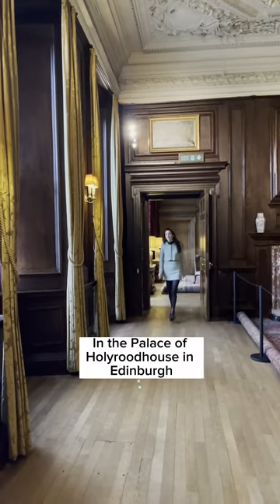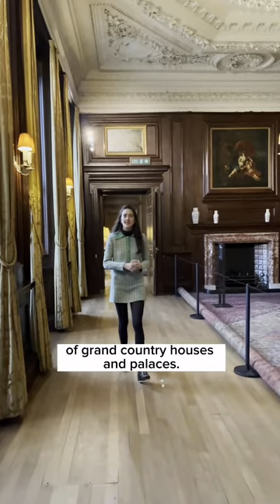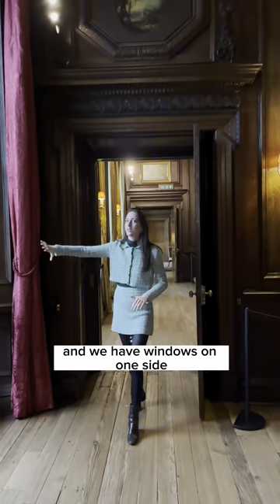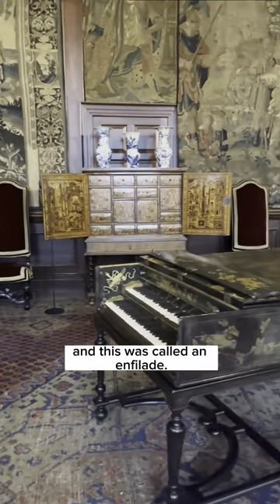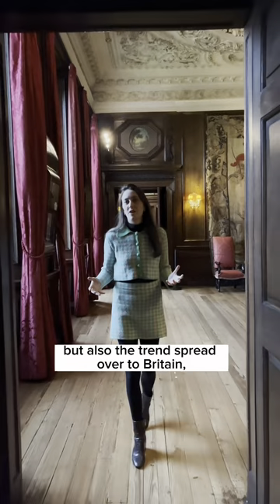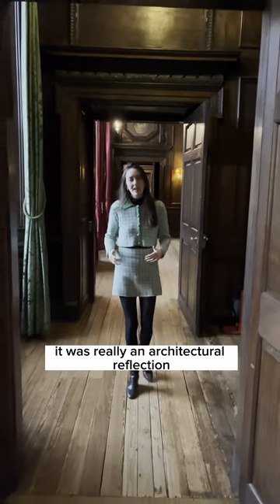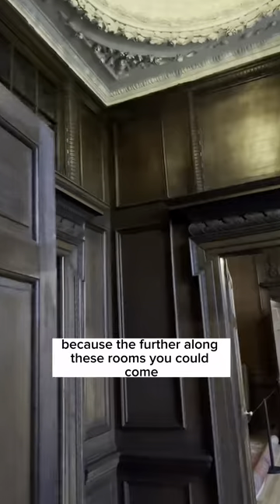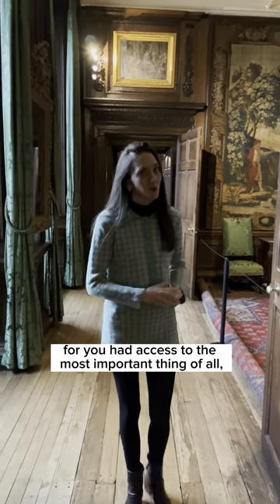Have you seen an enfilade before?